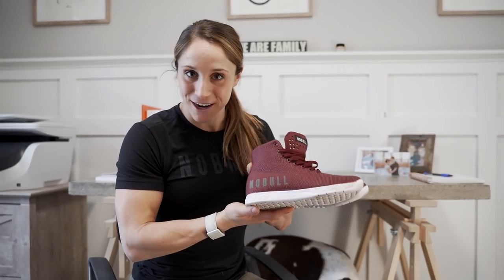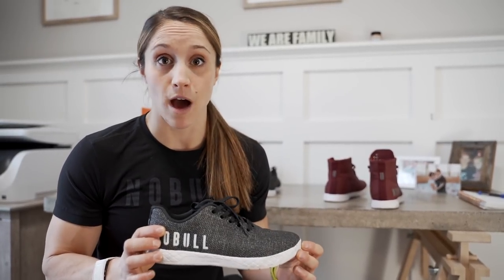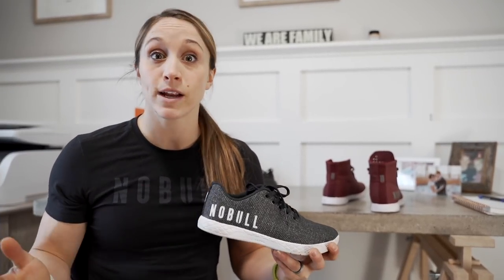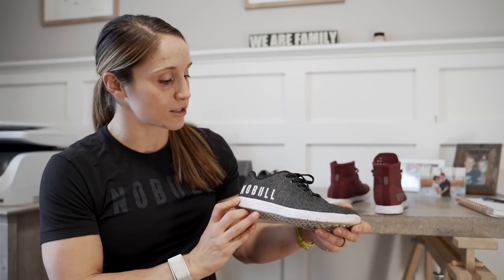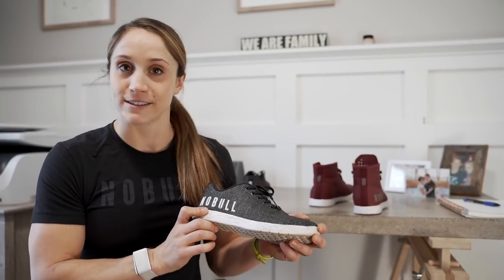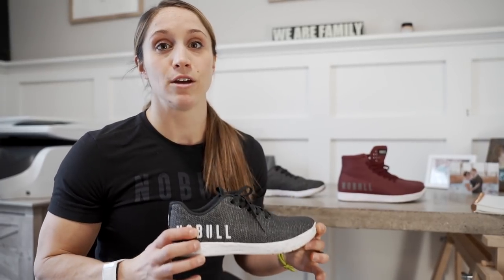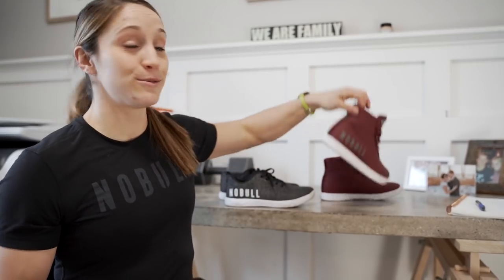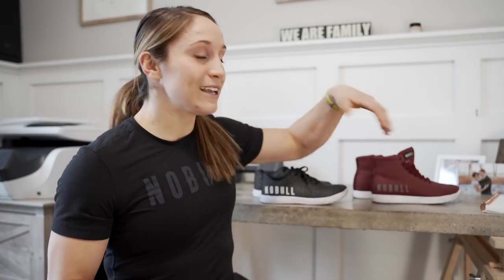NOBULL SHOE REVIEW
NOBULL SHOE REVIEW - NOBULL TRAINER NOBULL TRAINER HIGH TOP

Hey Team!!

Something a little bit different today. We looked around the comments and have seen a few question on the NOBULL stuff, so we thought we would give this one a try!

This is the NOBULL TRAINER, and the NOBULL TRAINER HIGH TOP. Both are great and the durability is amazing! If you like these every once in a while, make sure to let us know, or if there is any other gear you want reviewed. The one with the most liked comment will get that review!